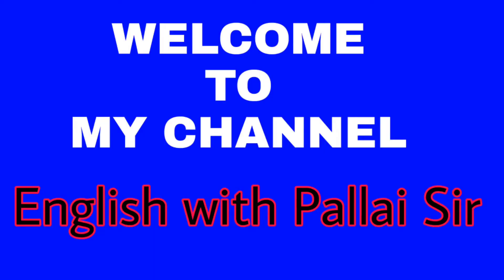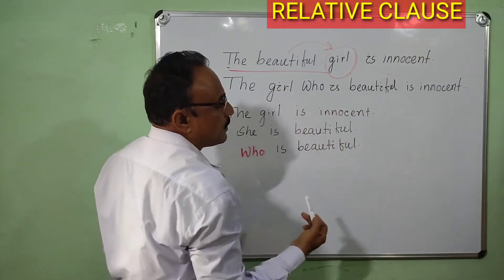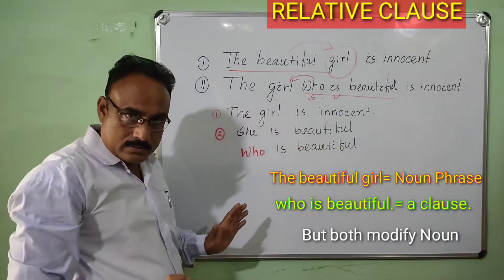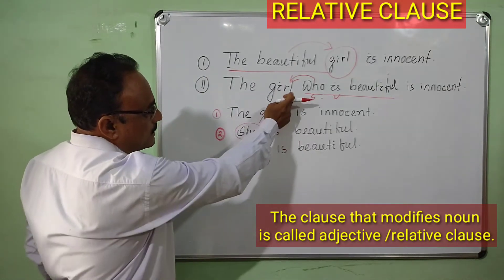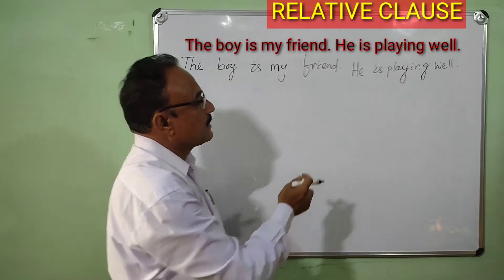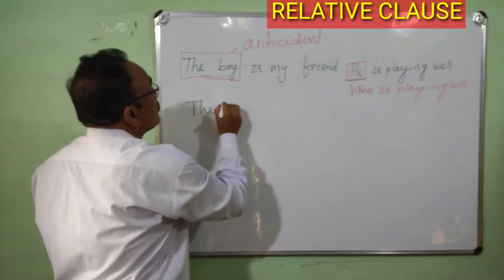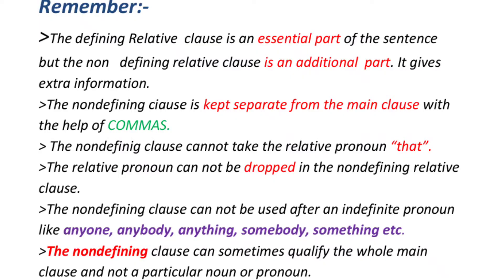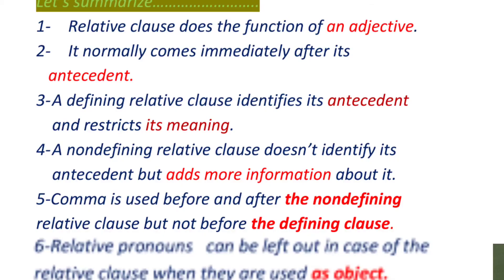1 RELATIVE CLAUSE & its functions for high school students.